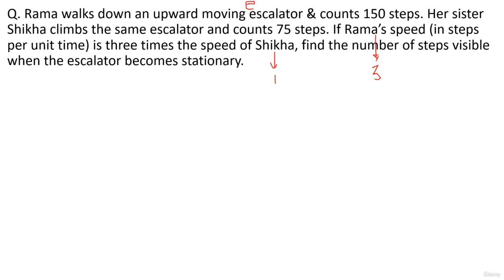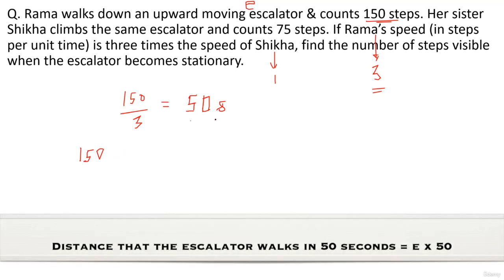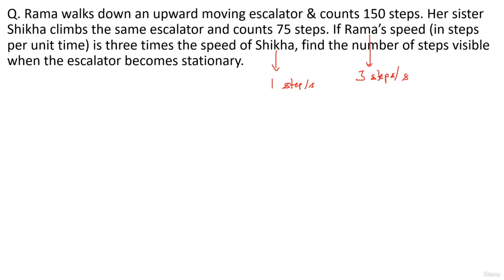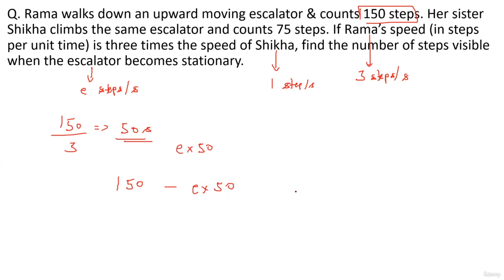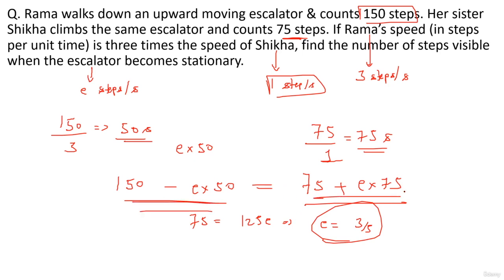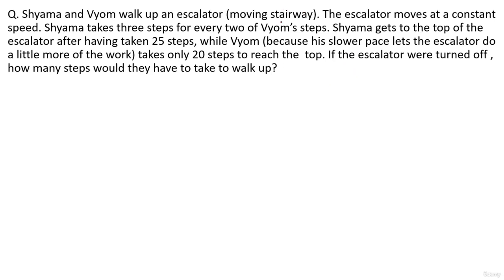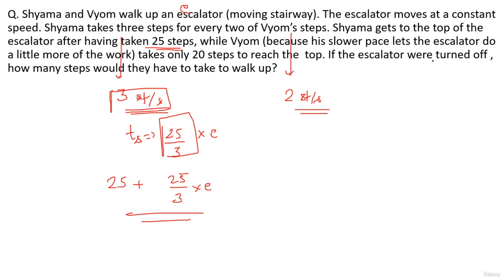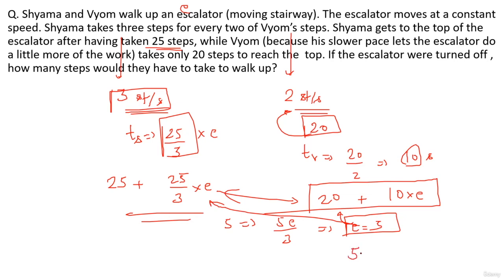CAT Prep | MBA Exam | CRT | Bank Exam | Lecture 154 Escalators 02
In this session, we will continue to discuss the basic concept escalators with the help of a few questions.